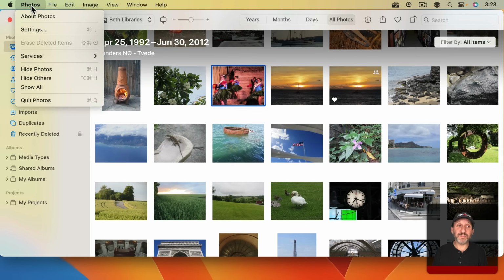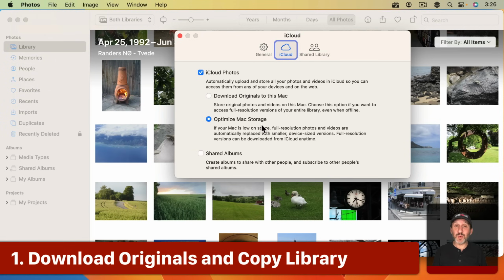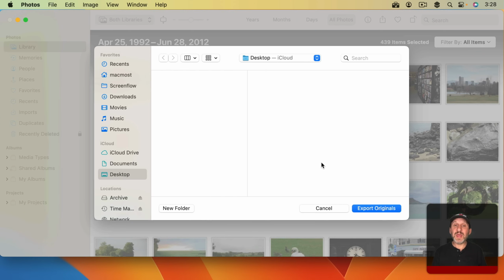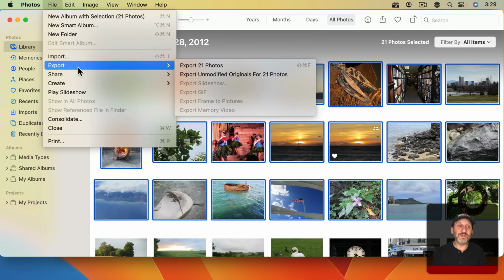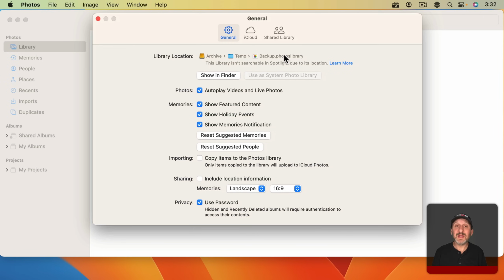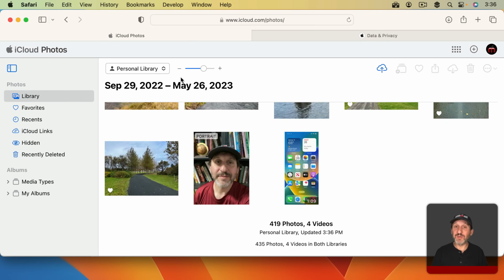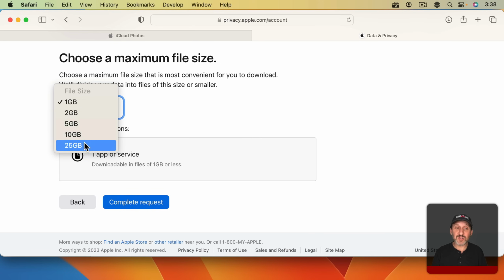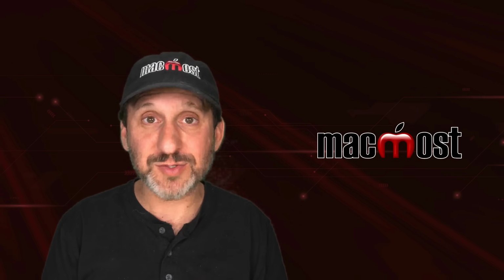5 Ways To Download All Of Your iCloud Photos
If you need to backup your Photos library but are using the Optimize option, it may seem impossible. But there are at least 5 ways to get all the photos from iCloud safely backed up to an external drive or other location.

00:00 Intro
02:08 1. Download Originals and Copy Library
03:00 2. Export Unmodified Originals
05:02 3. Use a Second Library
07:11 4. Download From iCloud.com
08:03 5. Request a Copy Of Your Library From Apple
09:34 BONUS: Transfer To Google Photos